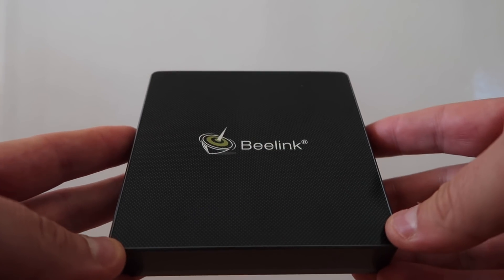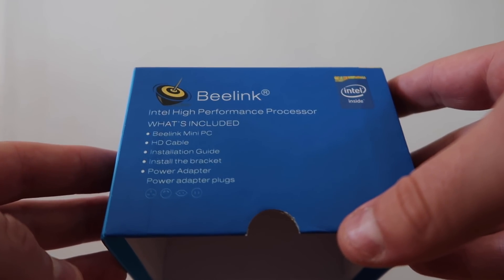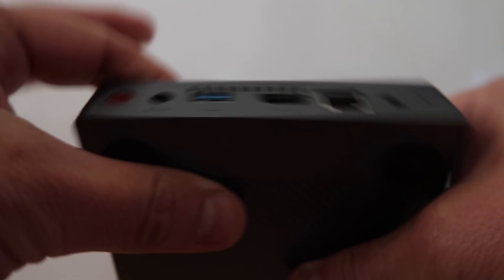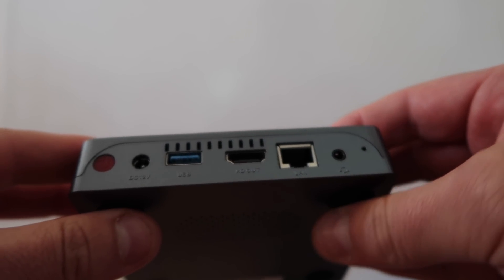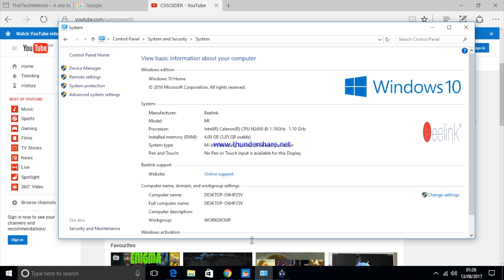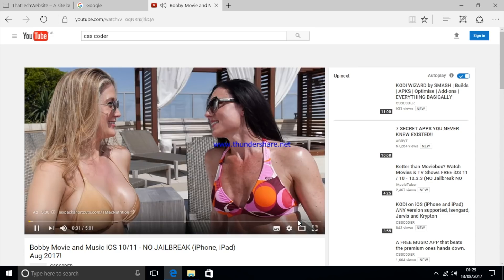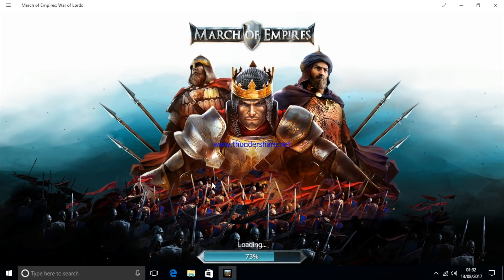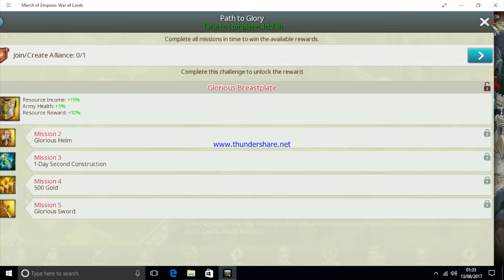Full BEELINK M1 Comprehensive review. With gaming demos too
BEST VPN FOR KODI !

OVERPLAY!!

Beelink M1 Intel Processor N3450 Quad Core Mini PC

Beelink M1 mini PC comes with chipset Intel N3450 CPU, and it provides you a smooth experience to watch the videos or play games. Support the fast and powerful Win10 operation system. Support multiple connections such as Ethernet 1000Mbps, standard RJ 45, Bluetooth 4.0 and 2.4 / 5.8GHz WiFi. It is the best choice for your family entertainment, you can have your family members play games or watch TV shows together.

Main Features:
● Quad-core CPU, rapid and stable, can give you a high-speed feedback and smooth response.
● Offers dual band WiFi ( 2.4GHz + 5.8GHz ).
● 4K will offer you high definition pictures and movies.
● It owns the 3D noise reduction filter which is convenient for you to enjoy the high-quality entertainment.